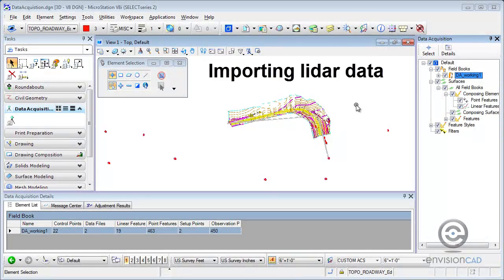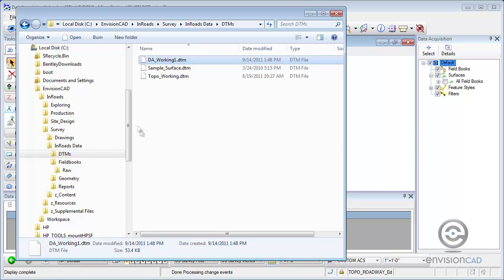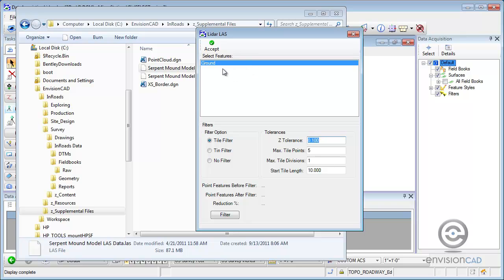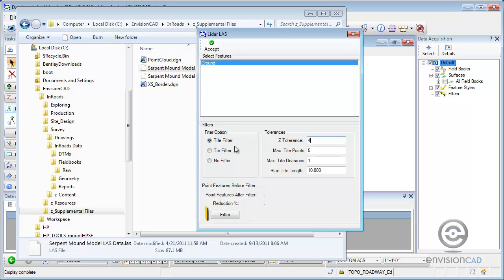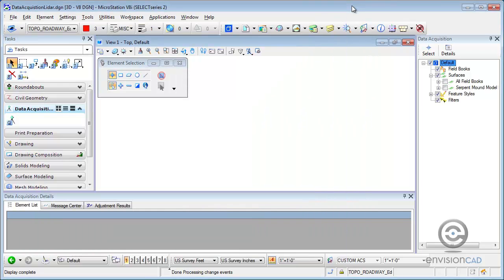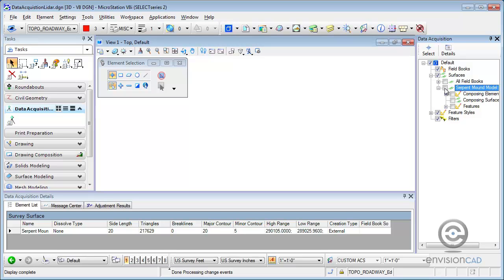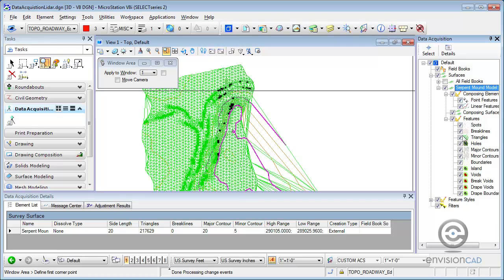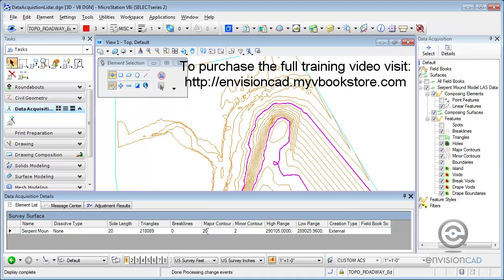Working with Lidar Data using Data Acquisition tools in InRoads V8i (SELECTseries)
In this tutorial we will show you how to import lidar data into MicroStation using the Data Acquisition tool.